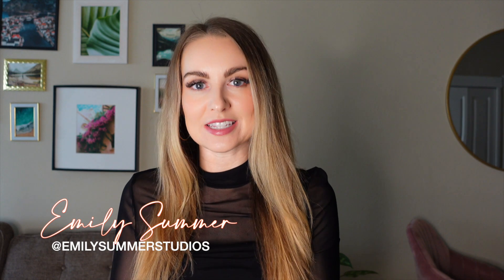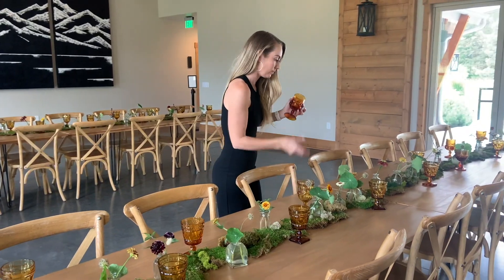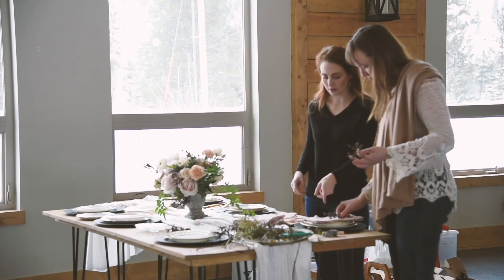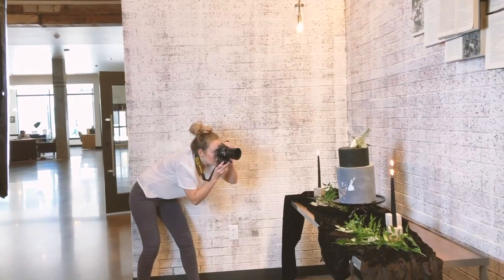Open Bar at Your Wedding 101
**NOW OFFERING VIRTUAL A LA CARTE WEDDING PLANNING SERVICES**. Click below for full list of services.

Planning to have an open bar at your wedding?  Not sure the difference between an open bar and a full bar?  Here is everything you need to know about having an open bar at your wedding!

New videos uploaded every WEDNESDAY!